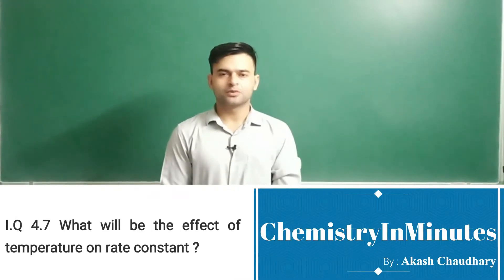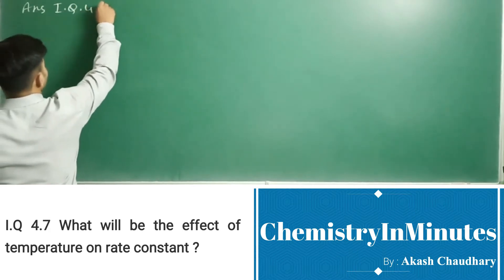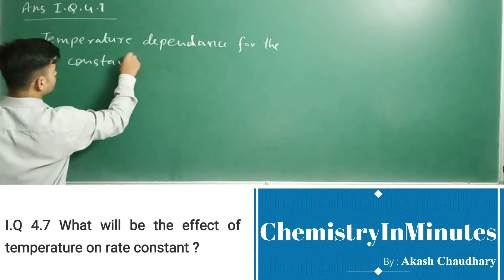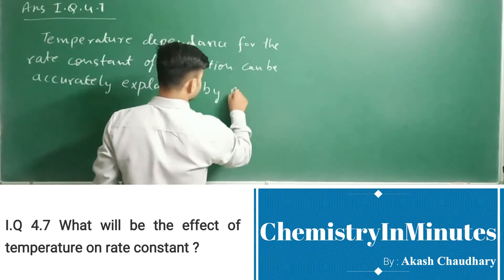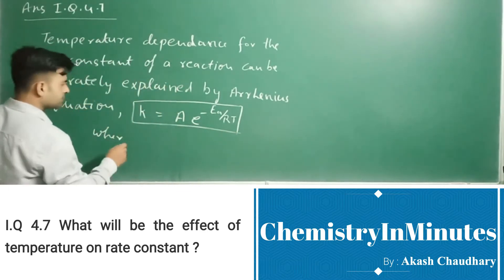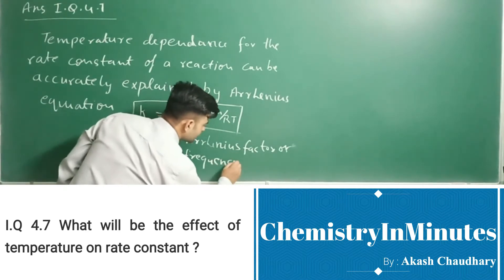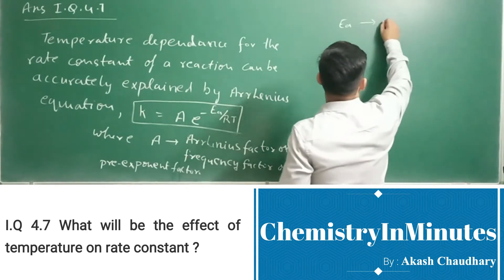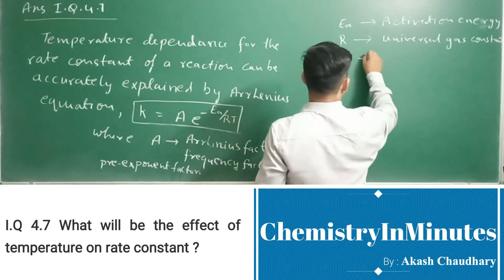CHEMICAL KINETICS I.Q.4.7 CLASS 12 CHEMISTRY NCERT CHAPTER 4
What will be the effect of temperature on rate constant ?

Solution to NCERT Intext Question chemistry class 12 CHEMICAL KINETICS Intext Question (I.Q.) 4.7